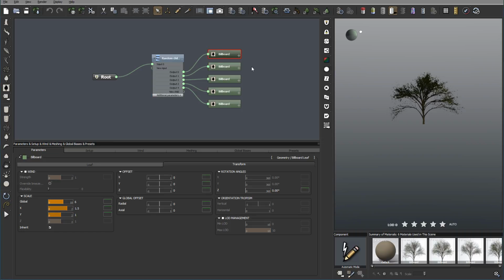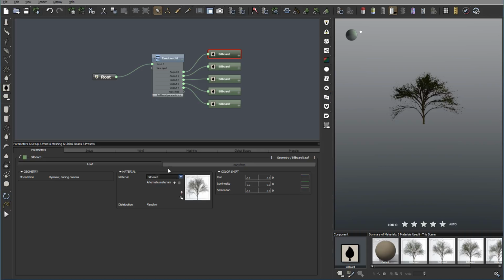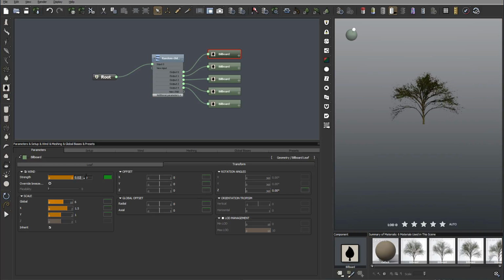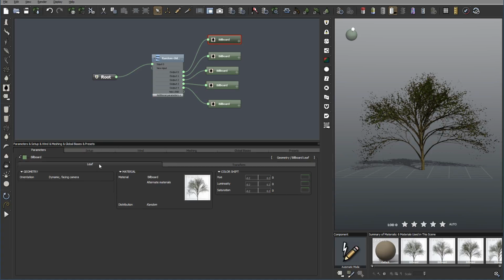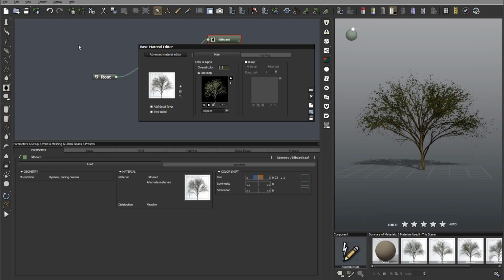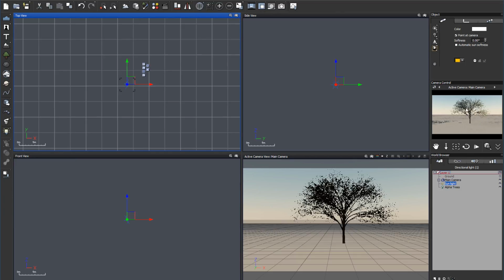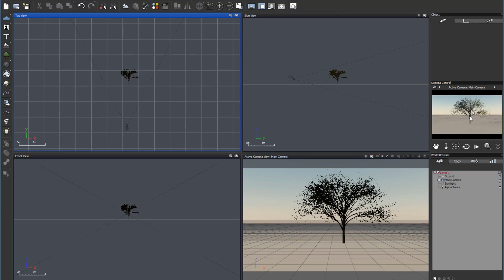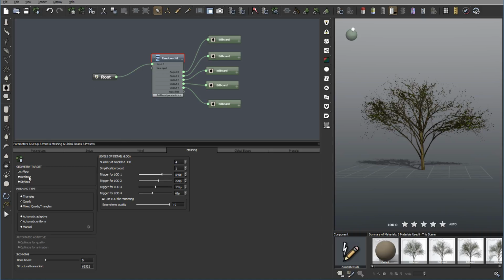Learn The Plant Factory 2016, series. In this tutorial - Project alpha trees tips ending